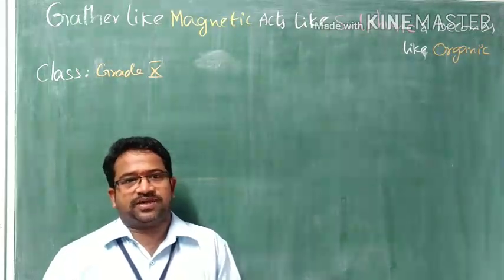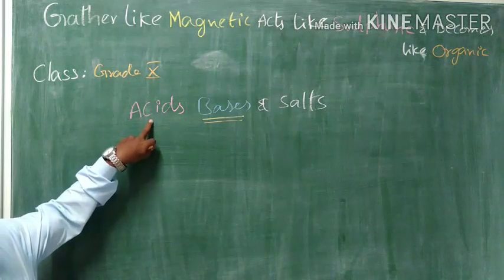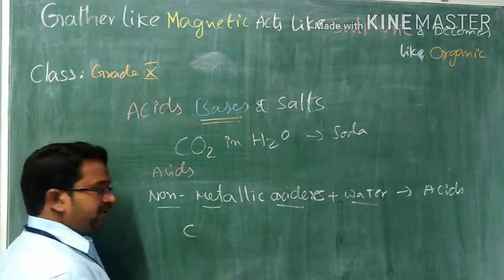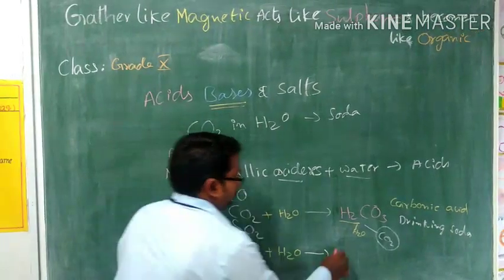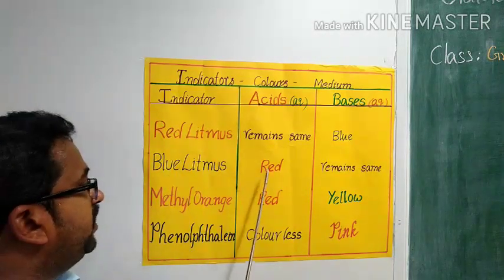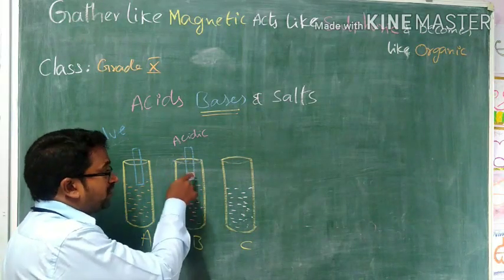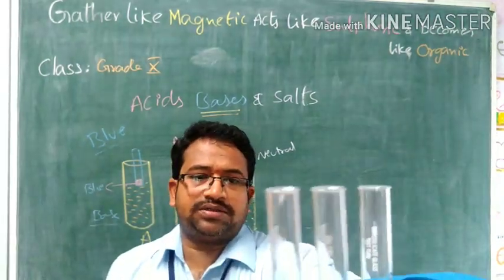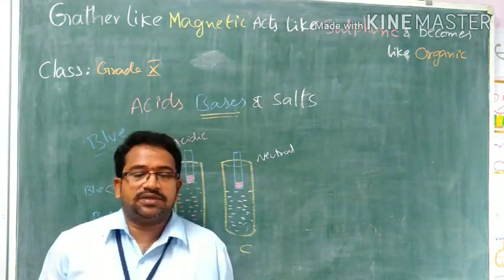GRADE 10 PHYSICS LESSON 2 (Acids Bases and Salts) Part 1